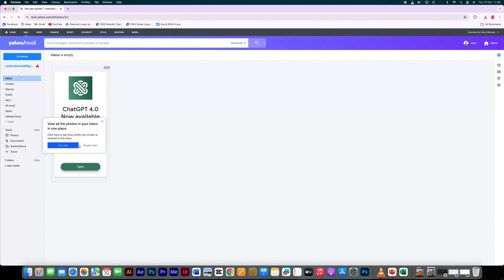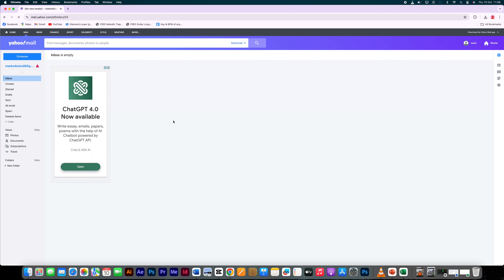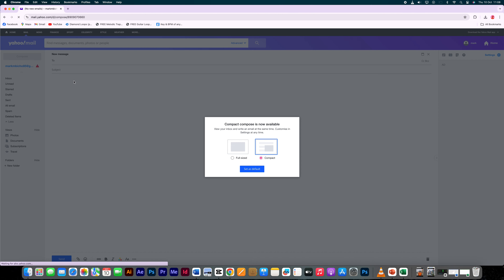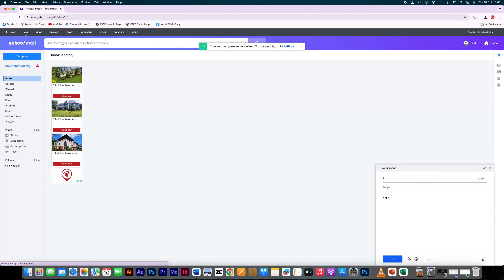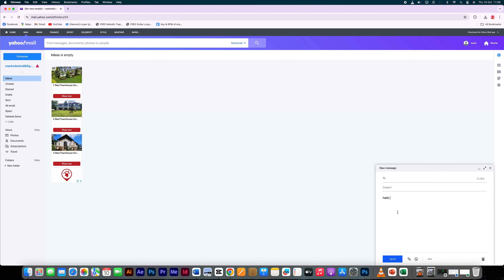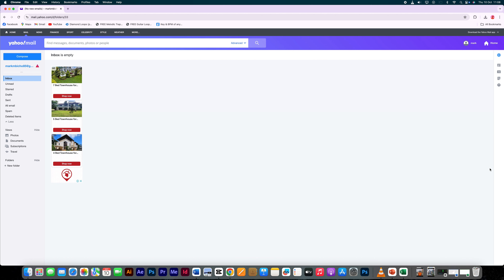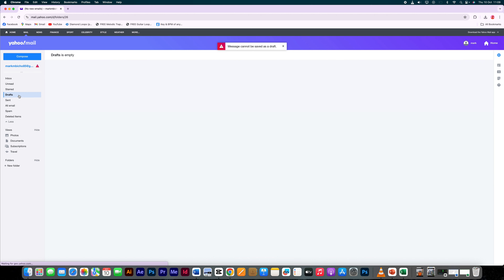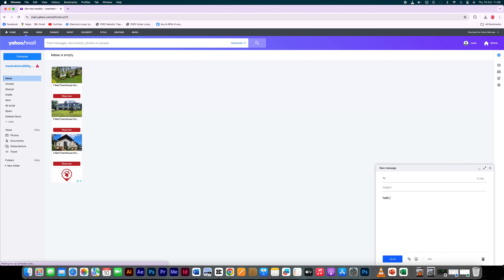How To Save Message as a Draft in Yahoo Mail (2025)